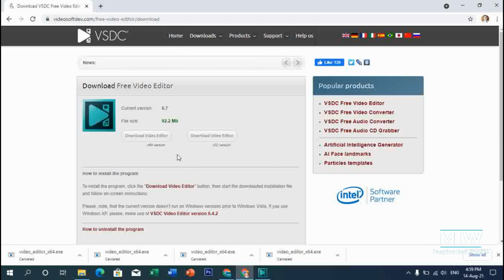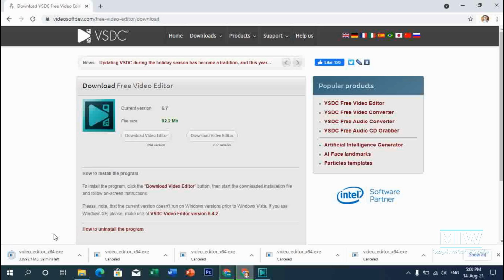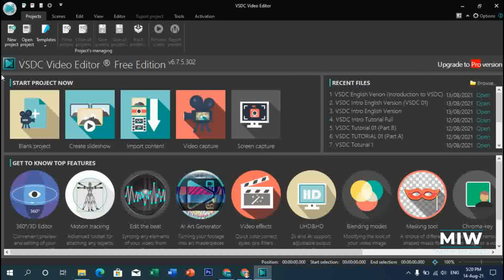Learn VSDC free || Intro to VSDC || How to download and install || Quick tour to VSDC Environment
Title : Learn VSDC for free || Introduction to VSDC || How to download and install  VSDC || Quick tour to VSDC Environment
Video Description:
This video is tutorial of VSDC. In which you will watch introduction to VSDC. How to download and Install VSDC. Video also contain quick tour to VSDC Environment.  I have collected this data from different online research  specially Wikipedia and going to share with you. I hope you will enjoy the information.
About This Channel:
MIW Inspiration Studio is an Educational, Entertainment & Musical Channel, where you will watch interesting contents about Inspirational Educational contents about different application, Inspirational Music, Inspirational videos, relaxing music, Inspirational quotes in English and also Urdu and much more.
Credit:
VSDC free Video Editor